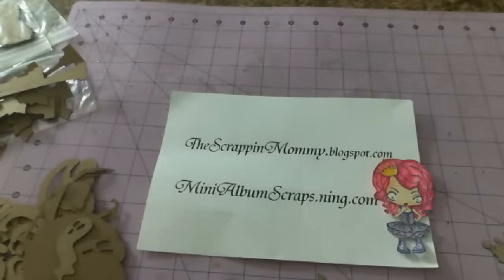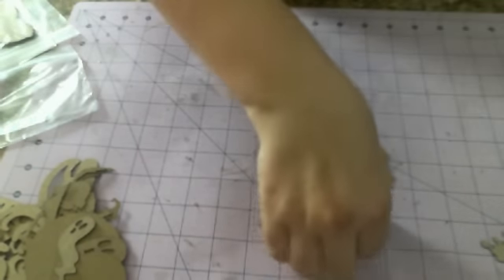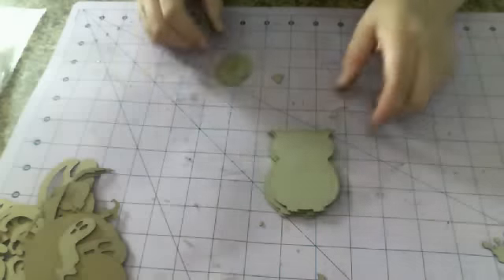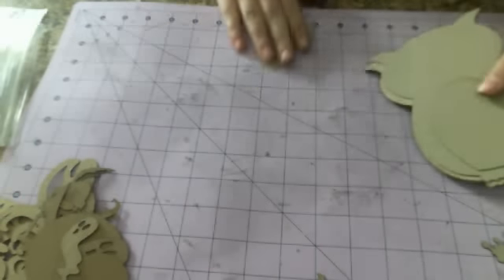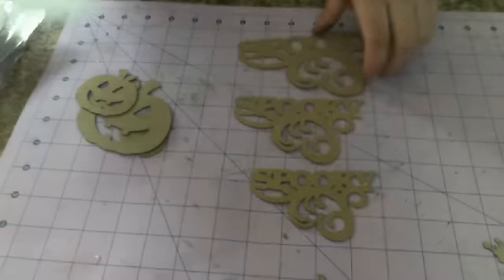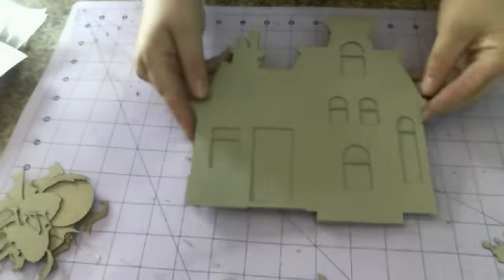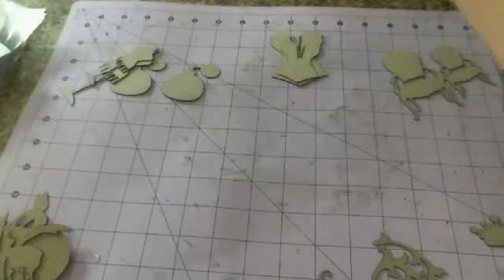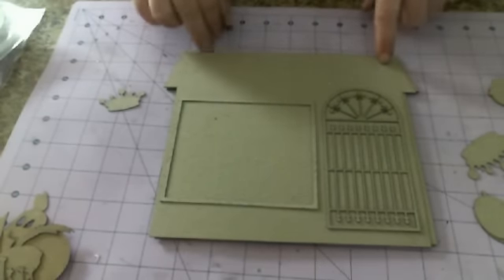More Albums & Lasercut Pieces Added to Our Store!!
thanks!!